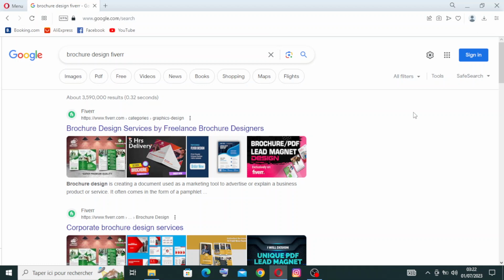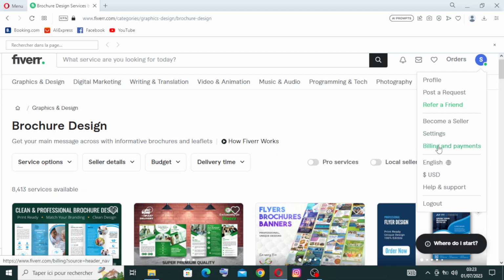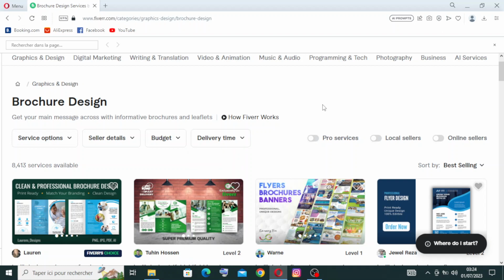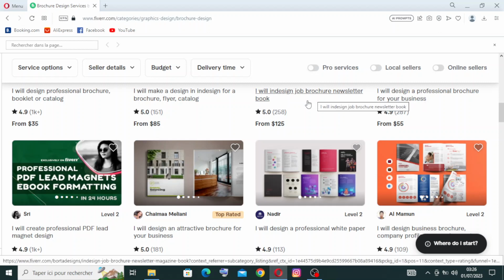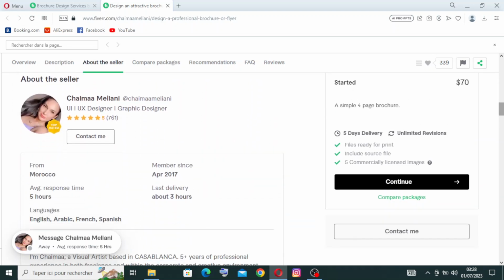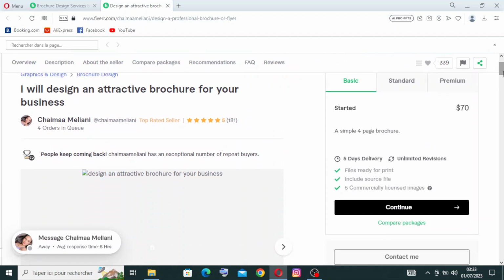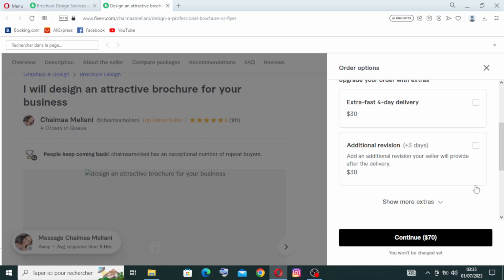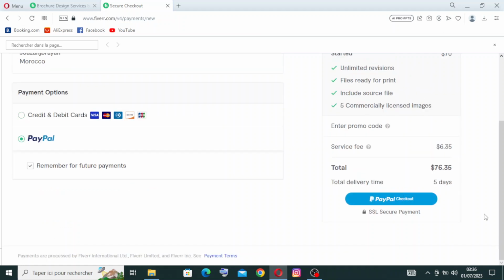How to Use Fiverr for Brochure Design: Create Stunning and Informative Marketing Collateral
How to Use Fiverr for Brochure Design: Create Stunning and Informative Marketing Collateral 2023

in this video we discuss :

Fiverr is a go-to platform for finding skilled designers who specialize in brochure design, offering a wide range of services to help you create stunning and informative marketing collateral. Whether you need brochures for promotional campaigns, company profiles, or product catalogs, Fiverr provides a diverse pool of talented designers ready to bring your ideas to life.

Using Fiverr for brochure design is a seamless and efficient process. Explore the profiles of experienced designers, review their portfolios, and select the one whose style aligns with your brand's aesthetics and objectives. Collaborate closely with the designer to communicate your brochure content, preferred layout, color schemes, and any specific design elements you want to incorporate.

Fiverr's platform ensures smooth communication, secure transactions, and timely delivery of your brochure designs. You can expect professionally designed brochures that effectively convey your message, showcase your products or services, and leave a lasting impression on your audience.

With Fiverr, you can unlock the creative potential of your marketing collateral, creating brochures that capture attention, engage readers, and drive results. Experience the power of visually striking brochure designs by utilizing Fiverr's platform and elevate your marketing efforts with impactful printed or digital brochures that make an impact.